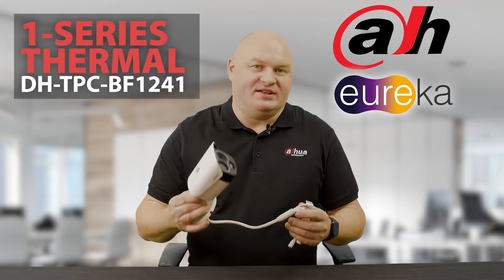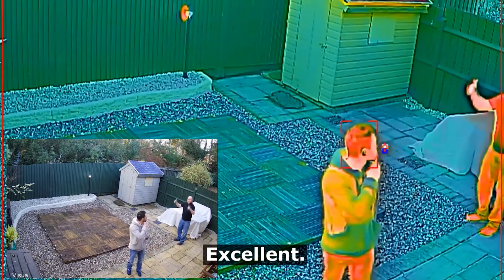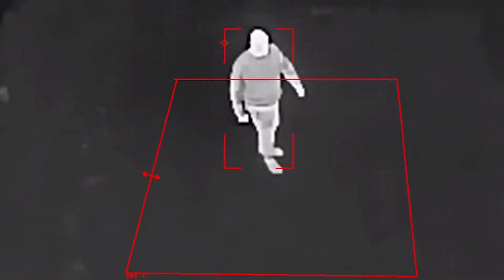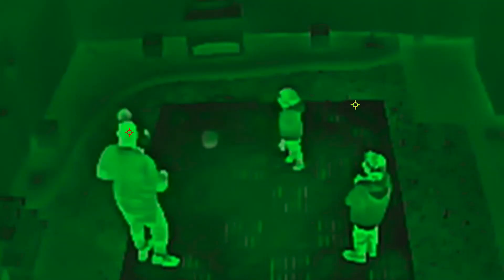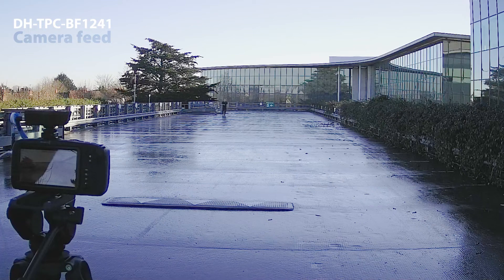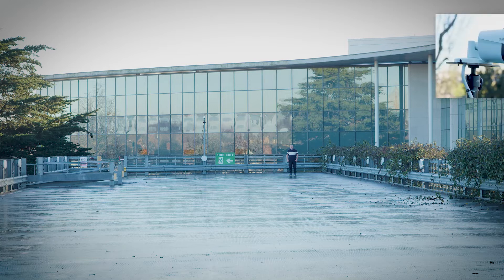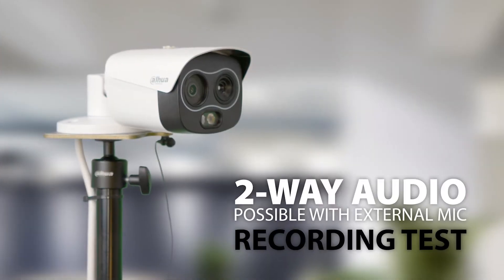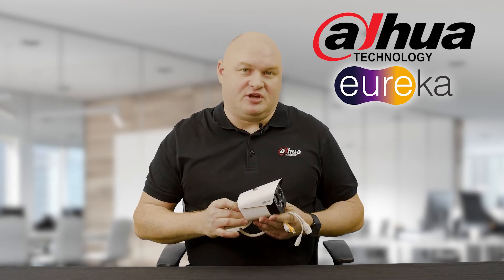Dahua Eureka 1-Series Thermal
Sales Enquiries

DH-TPC-BF1241
WizSense Thermal Network Bullet Camera
- Uncooled VOx thermal sensor technology
- Athermalized lens (thermal camera), focus-free
- 1/2.7'' 4Megapixel progressive scan CMOS
- Wi-Fi Optional
- Support ROI, motion detection, color palettes
- Smoking and call behaviour detection
- Support fire detection & alarm
- Built-in 1/1 alarm in/out
- Micro SD memory, IP67, PoE
- Smart linkage with strobe light & audio
- Dual image fusion (visible and thermal images)